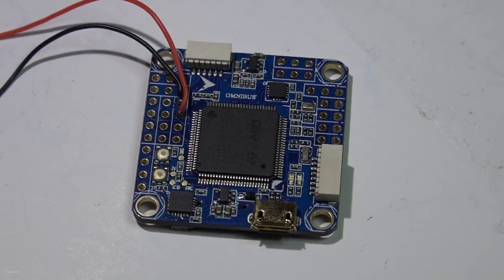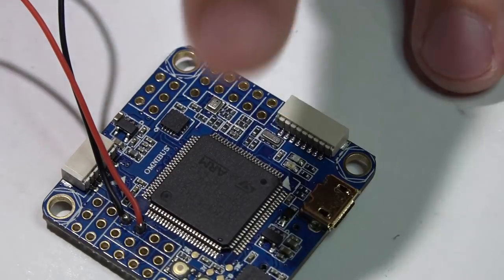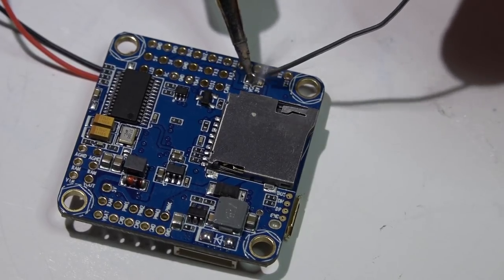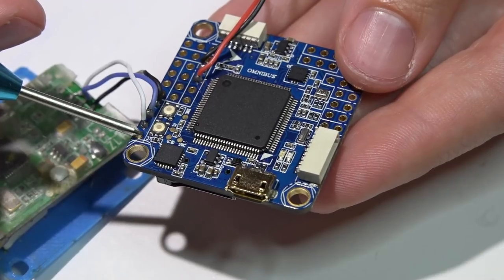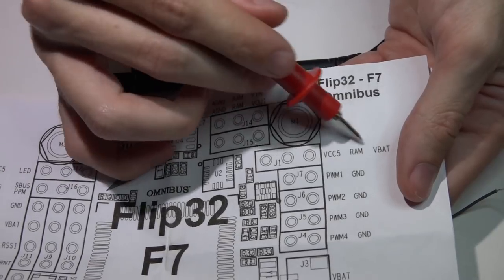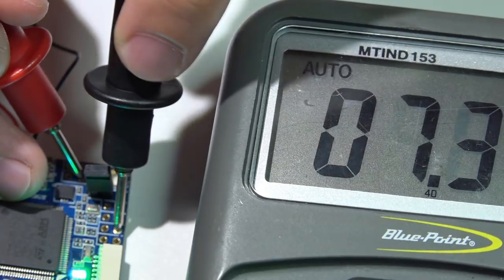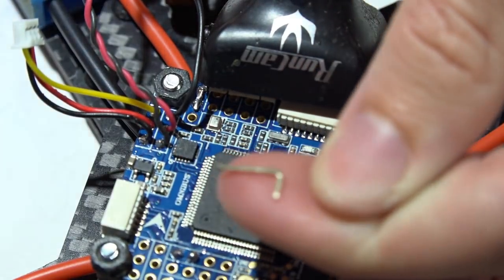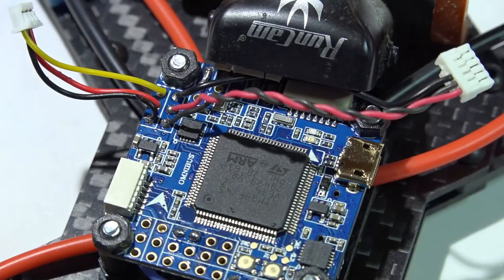Omnibus F7: Powering FC, Receiver, Cam, & VTx